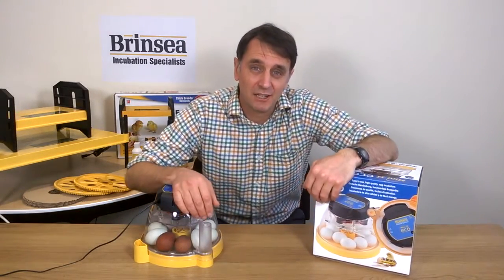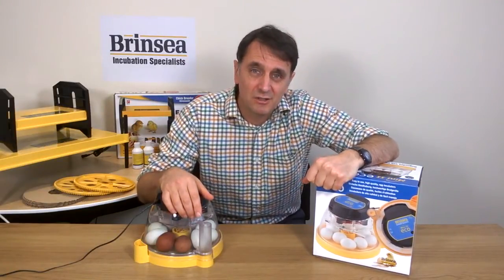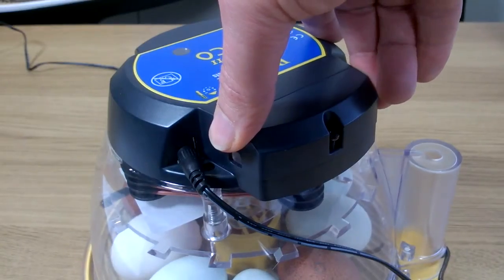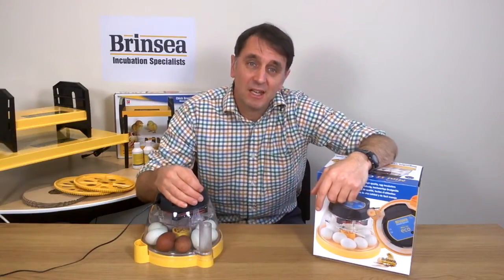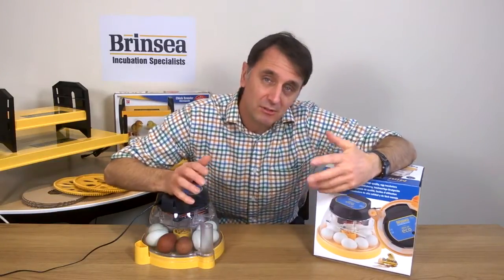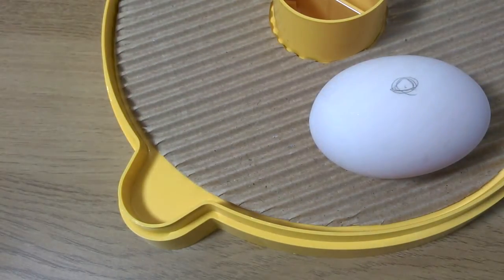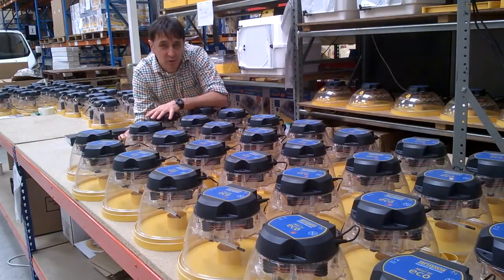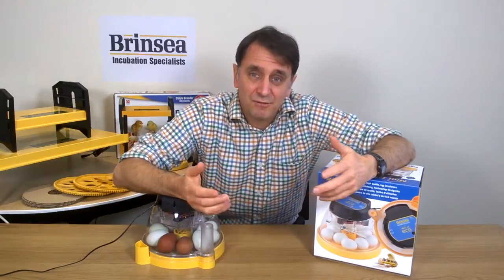Brinsea Mini II Eco Egg Incubator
This short video clip aims to summarise the key benefits and features of the new generation of Brinsea Mini II Eco to assist people to make an informed choice about the right Brinsea egg incubator for them